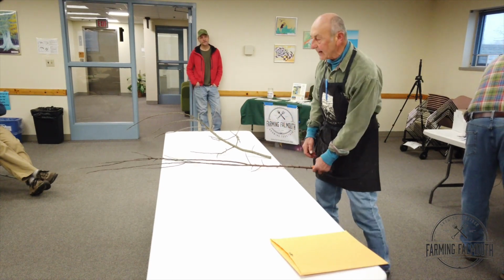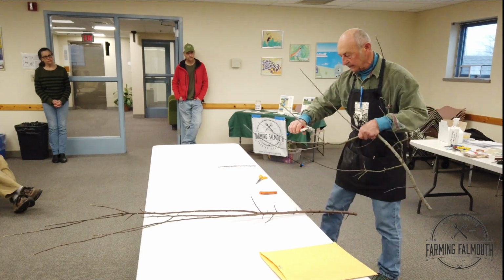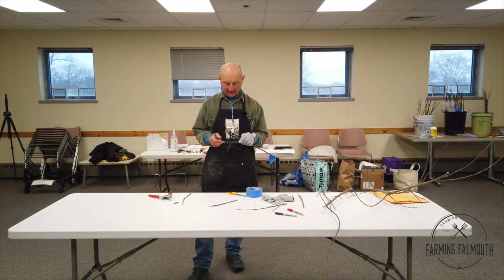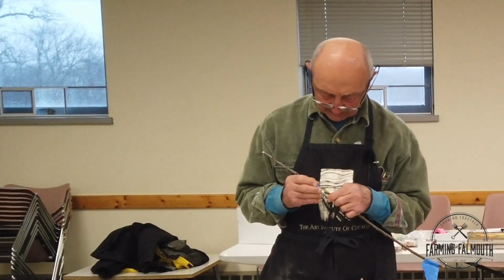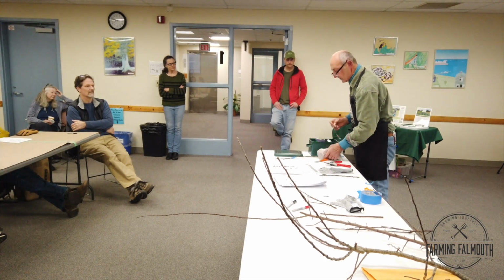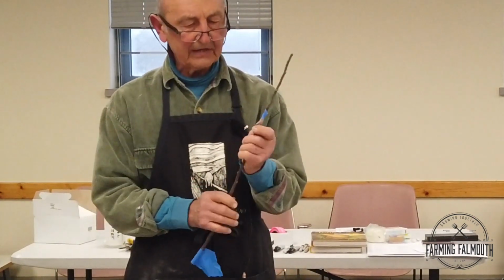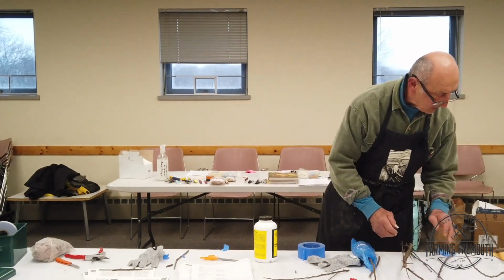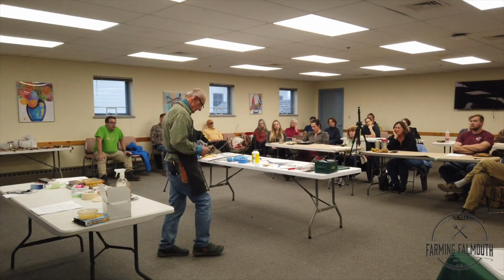Growing Together: Apple Grafting Workshop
Get on the right track to fuller apple harvests by learning to graft the right way, with expert Orchardist Roman Tybinko.